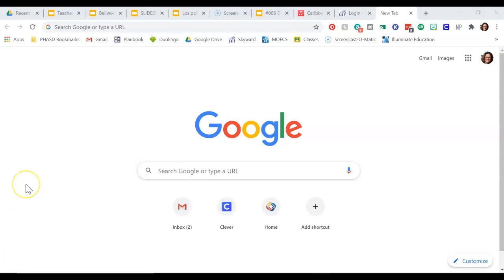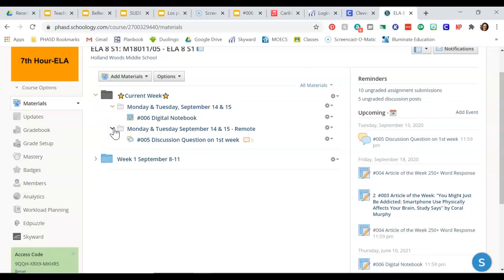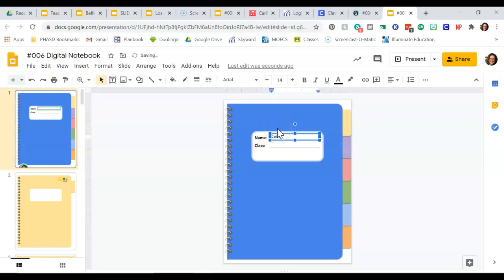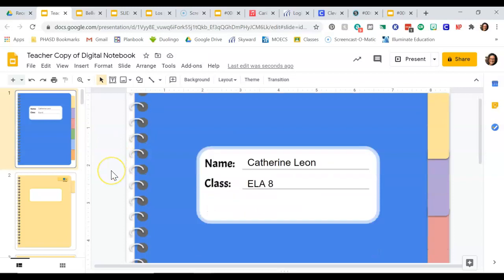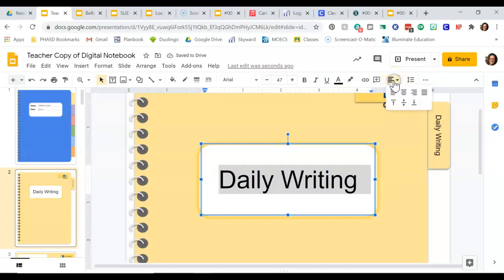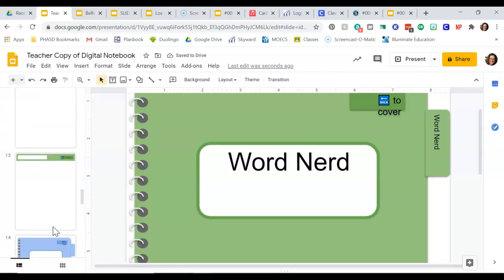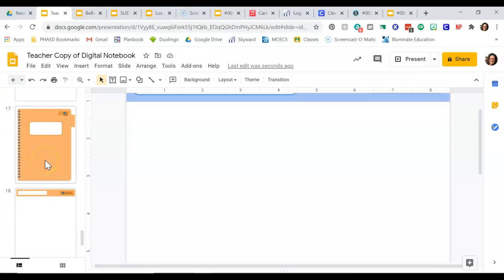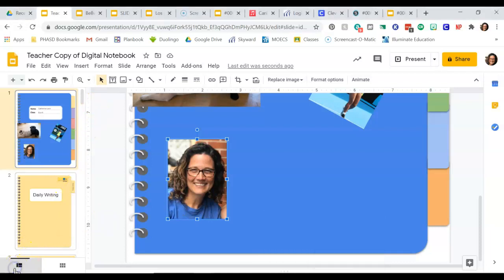How to create your digital notebook